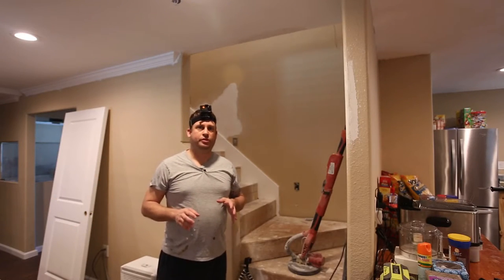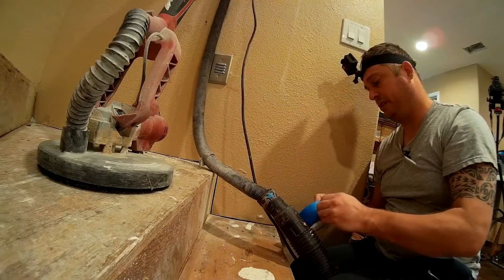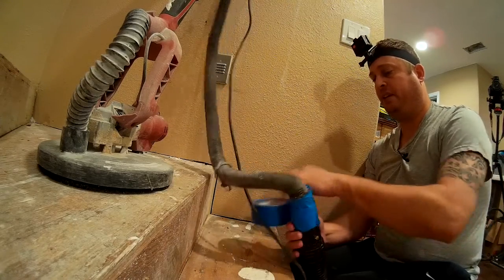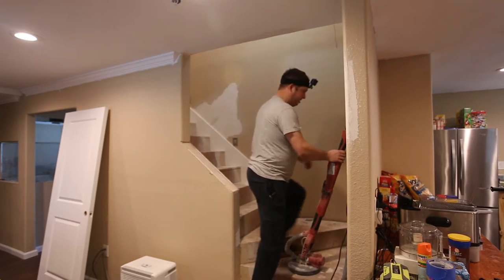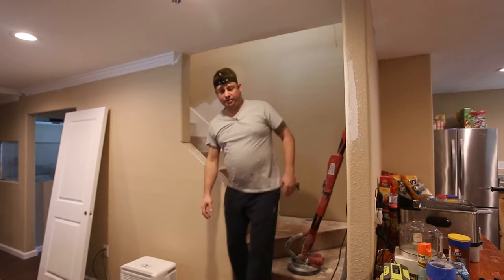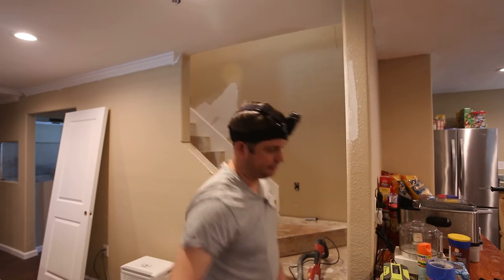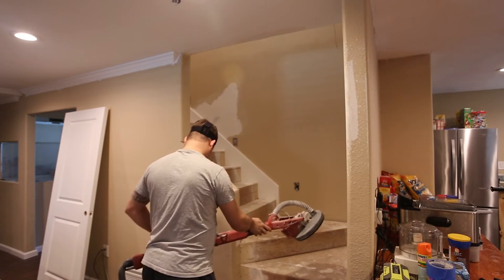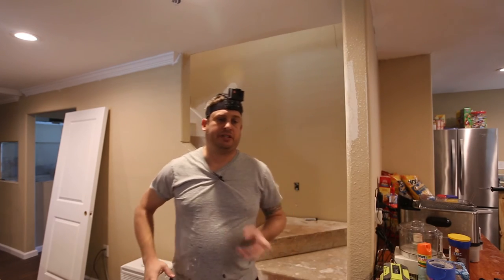House Remodel: Sheetrock Repair in the Stairway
In this video I am sanding the areas that I needed to patch in my stairway.  I discuss the tools I use and show briefly how to use them.